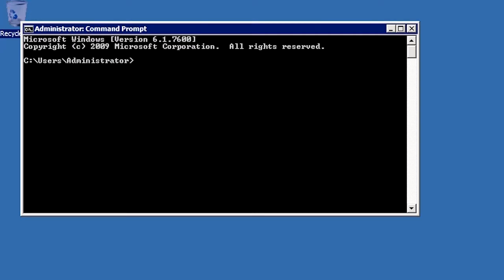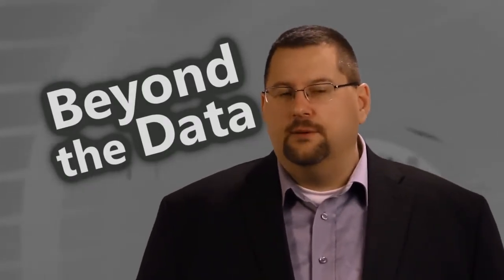Beyond The Data - Episode 102: Account Auditing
How do you monitor all of your users and their group assignments? A small organization might not have a problem, but more cogs in the machine can make a busy admin's head spin. However, you're not alone. Windows can help you audit those key groups and even alert you when certain events occur.

Note: This is an archive of the original content from my days at Scorpion Software.
Want to get exclusive tips, tricks and killer command line cheats to hack your apps and infrastructure?